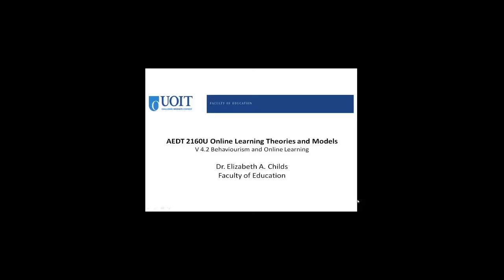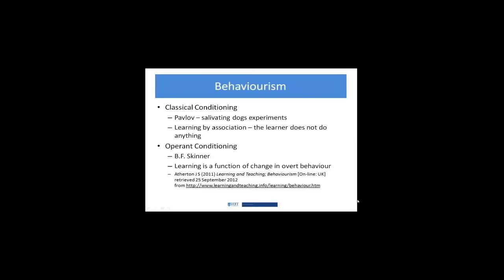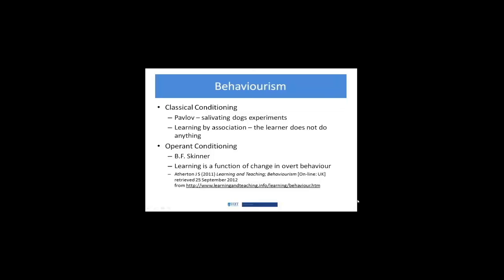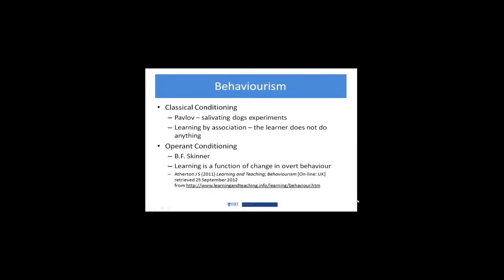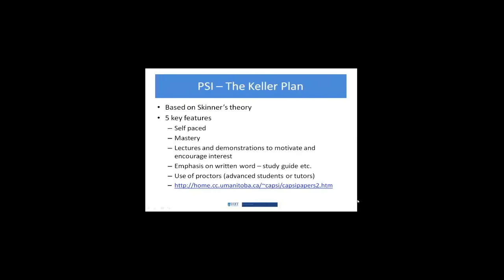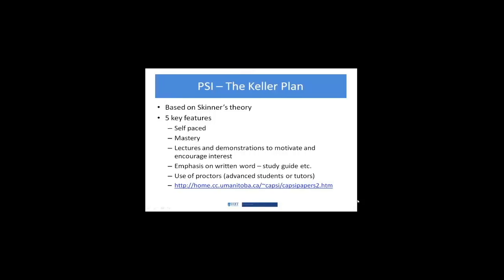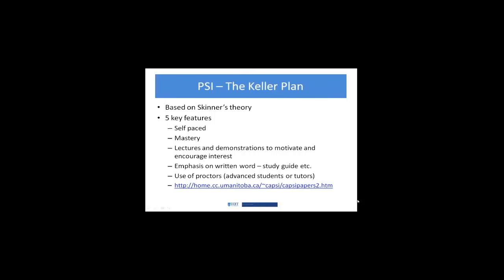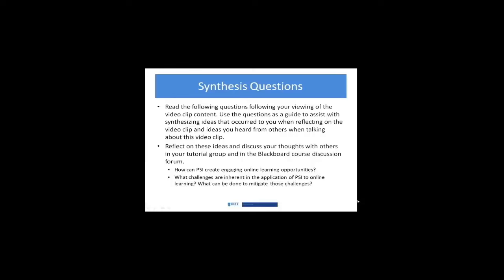Video 4 2 Behaviourist Theory in Online Learning completed